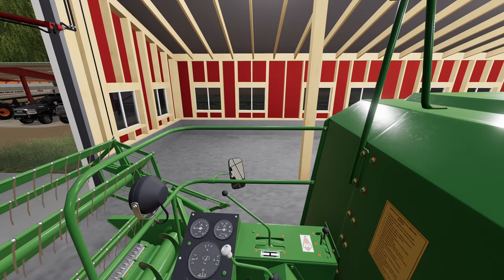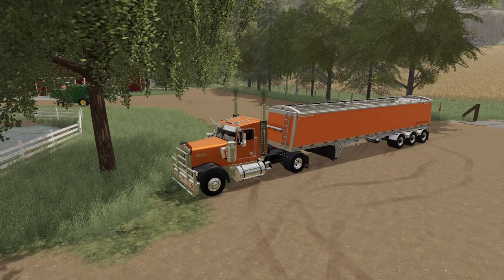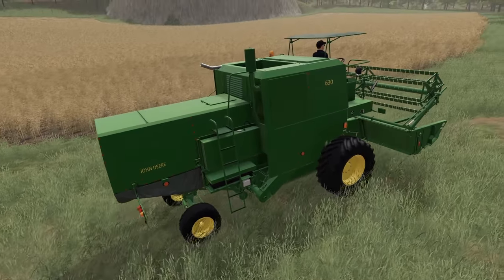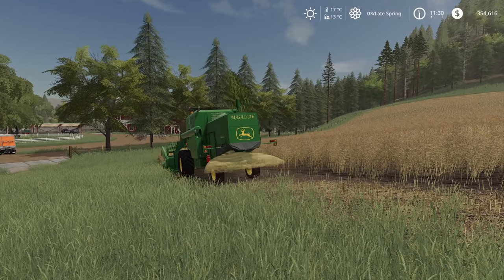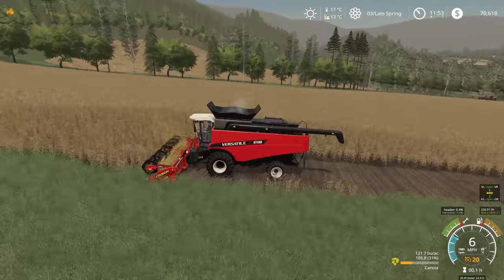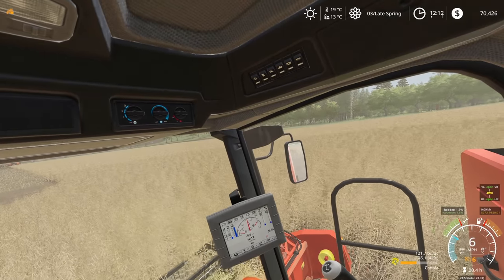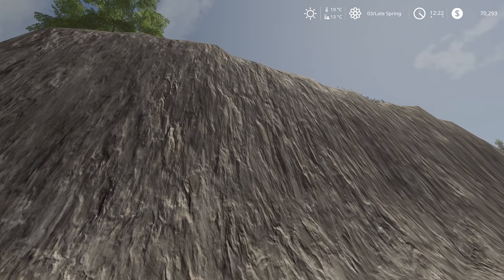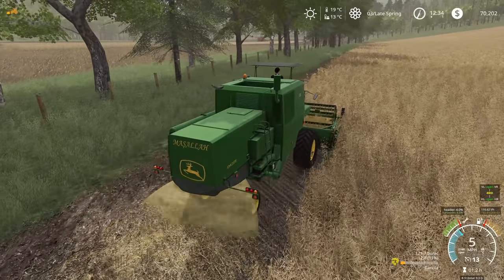COMBINE UPGRADE, HOW CAN WE MAKE HAVESTING EASIER | Georgetown FS19 Roleplay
Spring harvesting on Georgetown but we need a combine upgrade! Lots of Farm Sim Feild work to be done with the BEST DRIVER in FARM SIM!